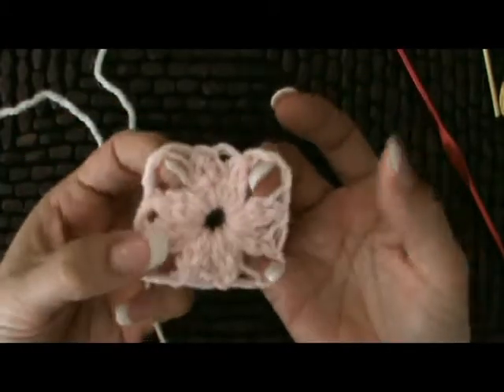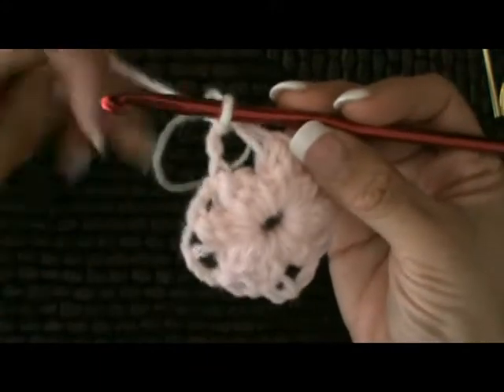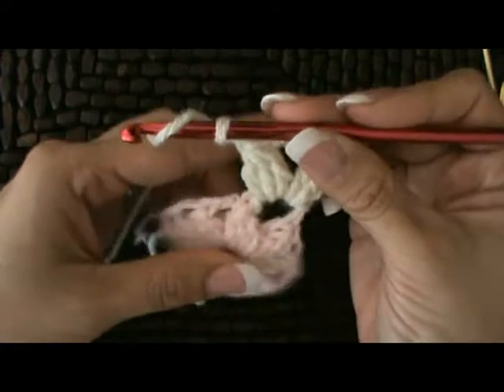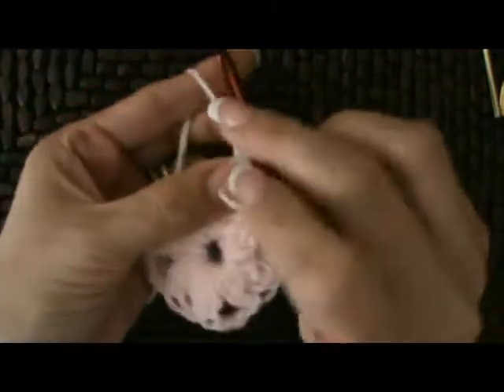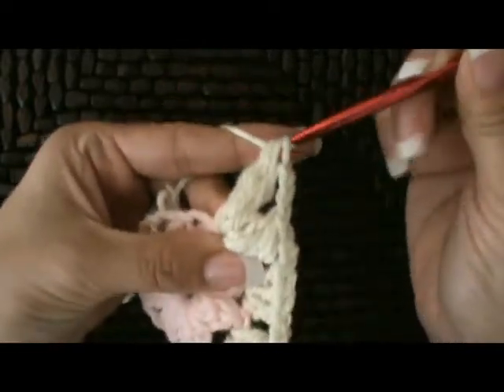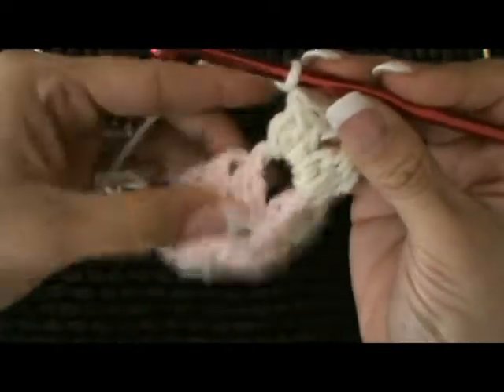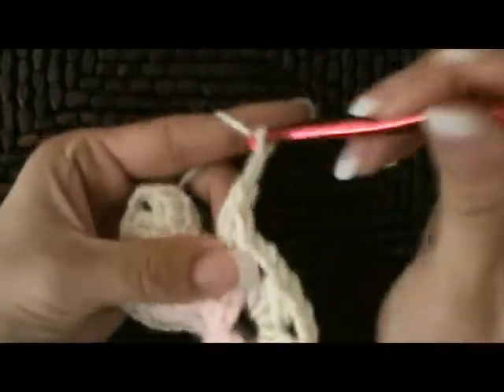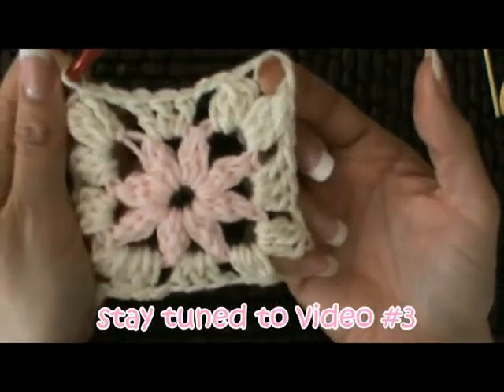How to Crochet Granny Squares Step By Step Tutorial #2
Video #2 in the series on how to crochet granny squares

 Great gift idea for any occasion, perfect for moms, grandmas or anyone who sews.

Favorite Supplies For This Project
MACHINE WASHABLE & DRYABLE YARN
"I" Crochet Hook